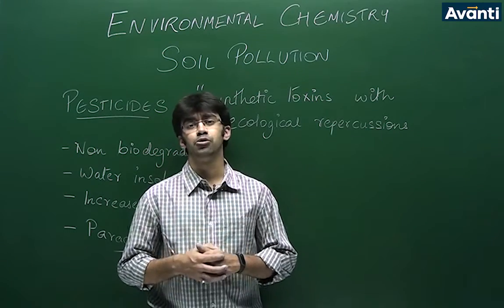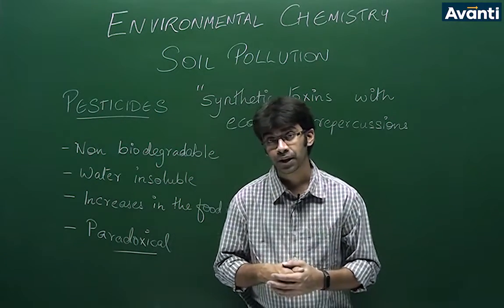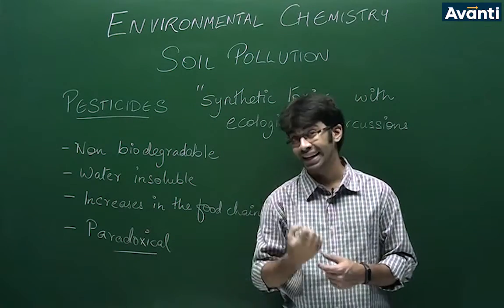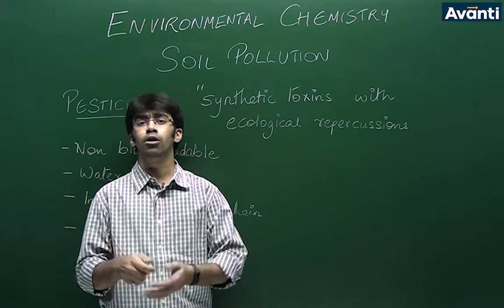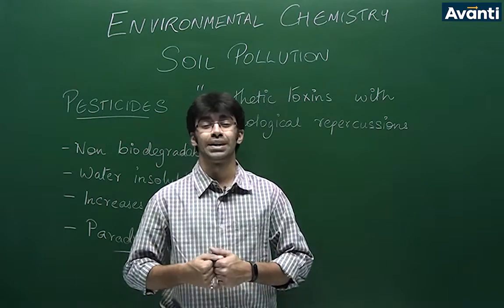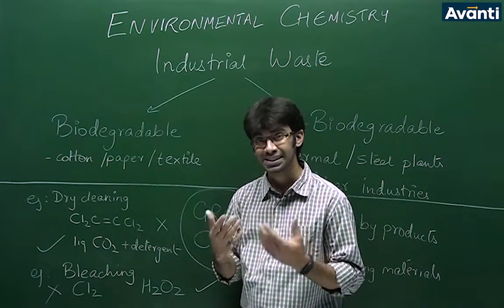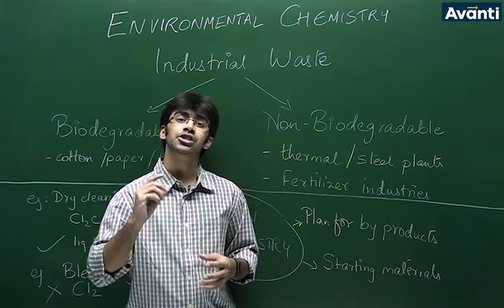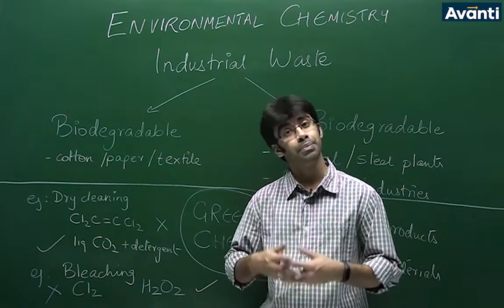C30.2.2 Soil Pollution & Waste Management (English)